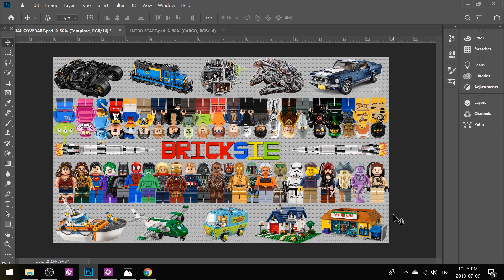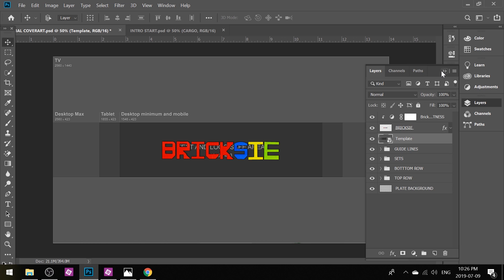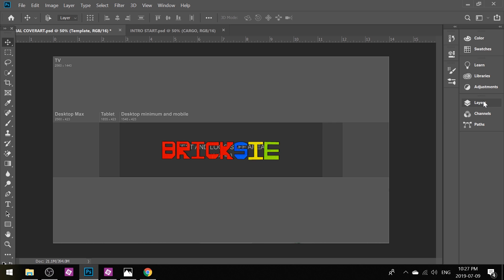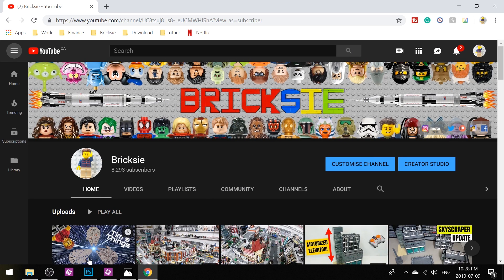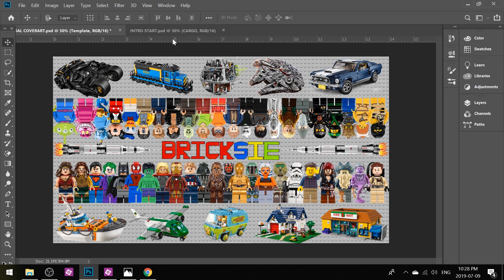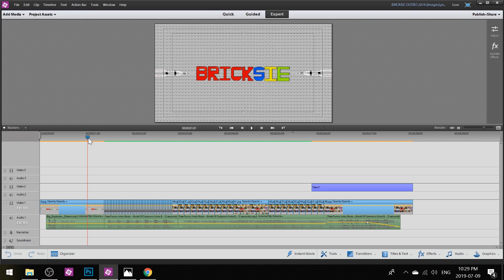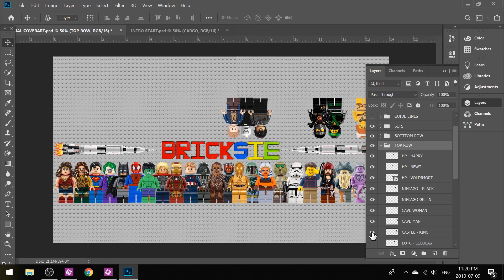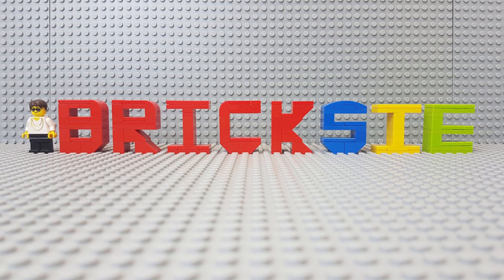Making LEGO YouTube Cover Art & Intro Video using Photoshop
Made a new YouTube Cover Art & Intro using Photoshop! In this video I discuss some of the techniques that were used to make these new digital assets for my YouTube channel. The new Cover Art and Intro integrate Minifigures, sets, text, and a plate background.